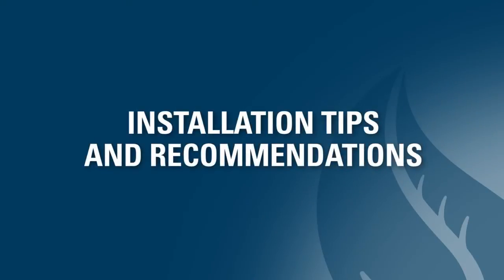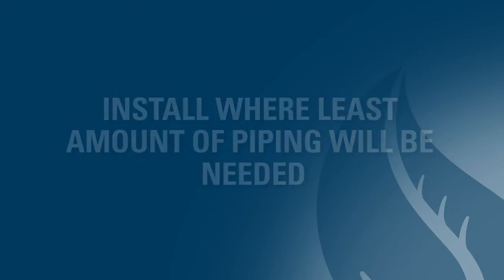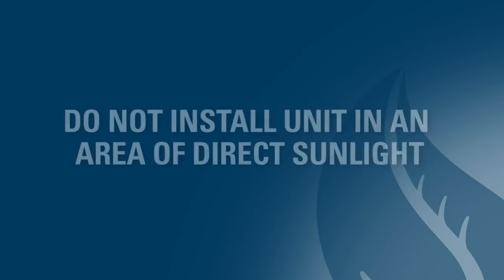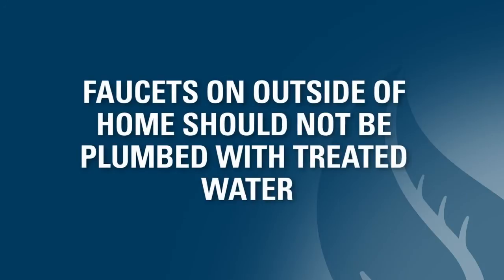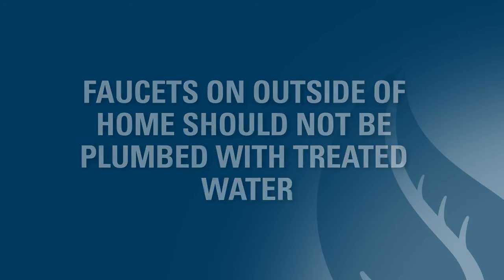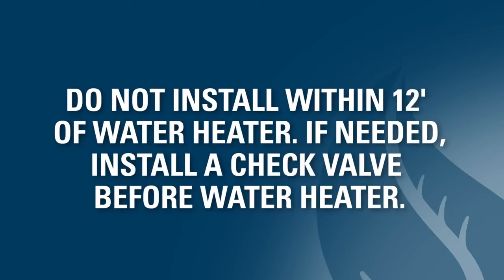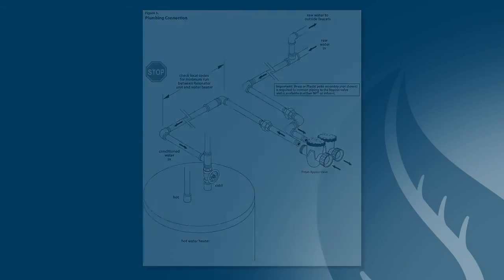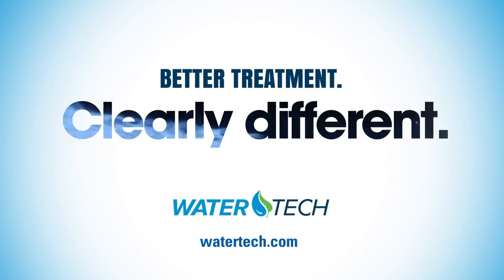WaterTech: Tips for Installing the Reionator or SoftMAX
This video is designed to help our authorized dealerships install WaterTech Reionator or SoftMAX equipment.  The video outlines key items to be aware of during installation such as location of installation, distance from grounded receptacle and more.